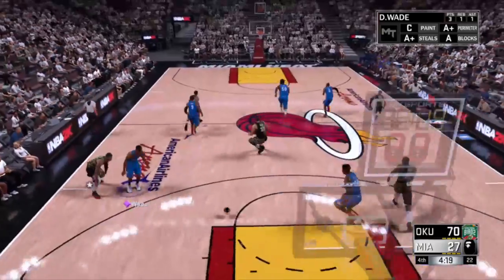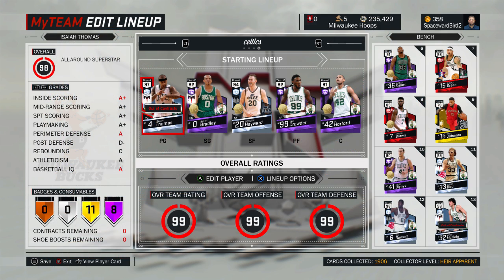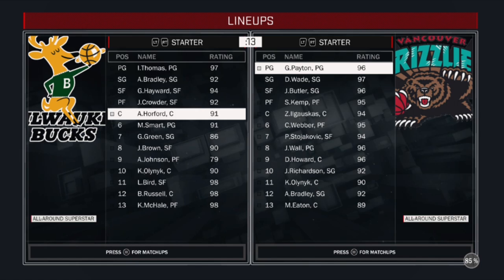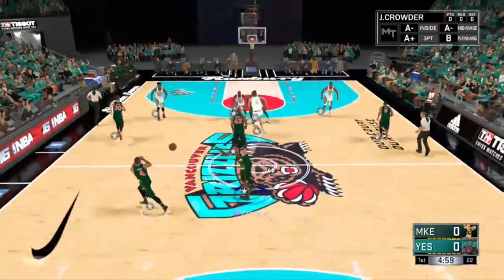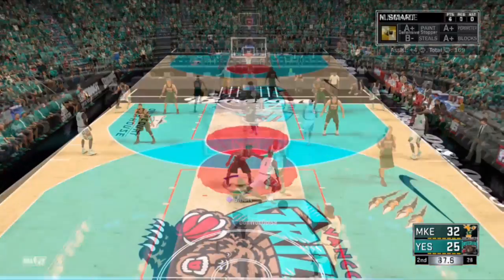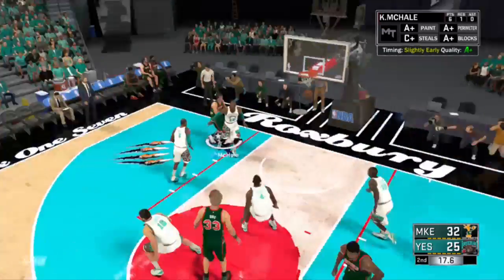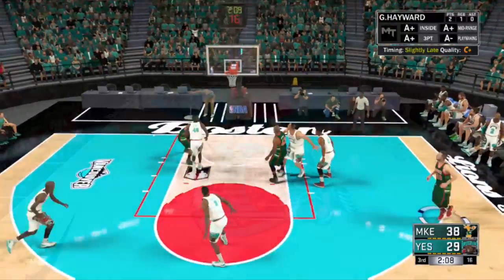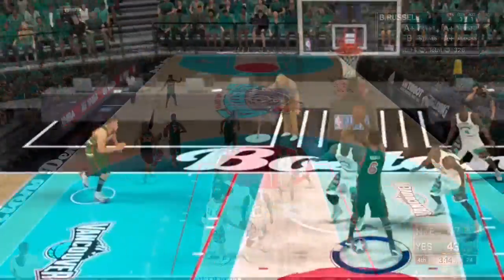NBA 2K17 - MyTeam - NEW Celtics BIG THREE? MTO GAME PLAY